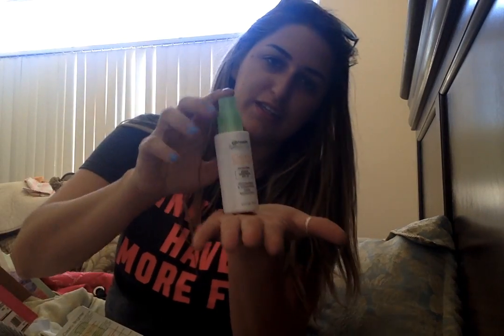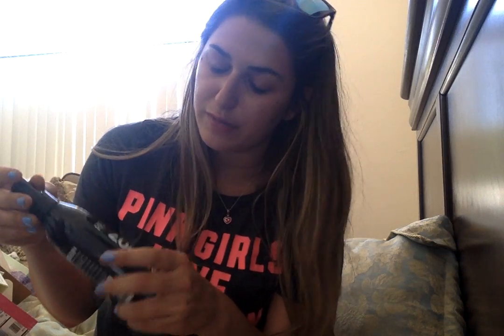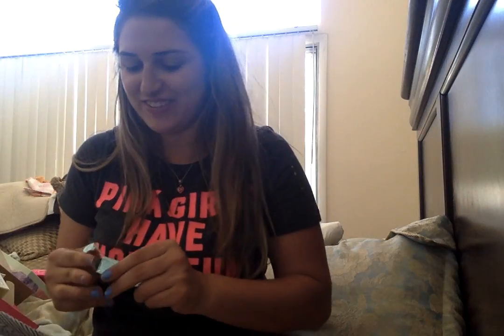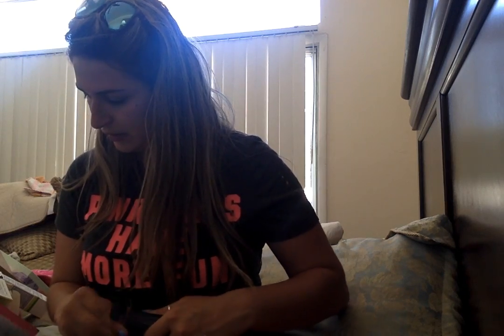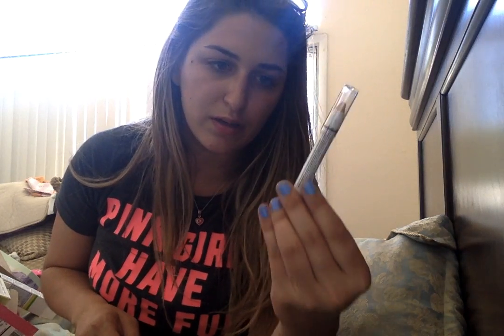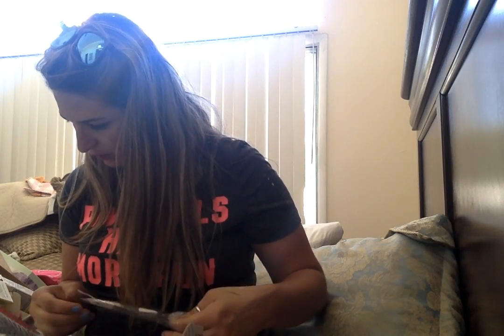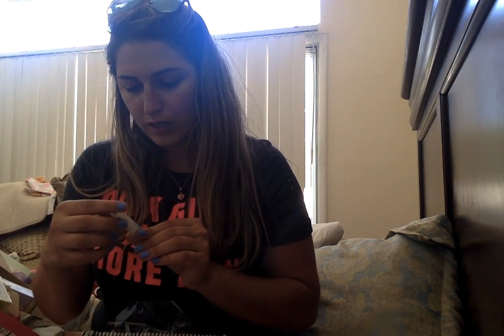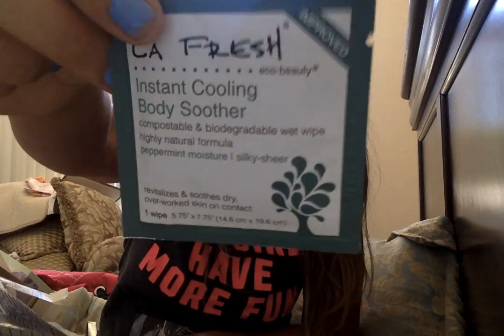beauty con unboxing june 2016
beautycon unboxing